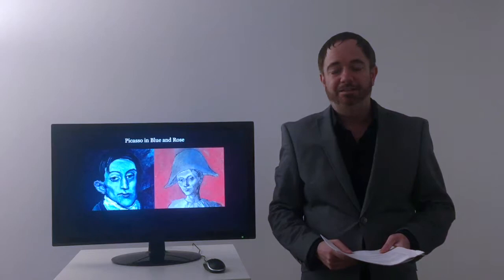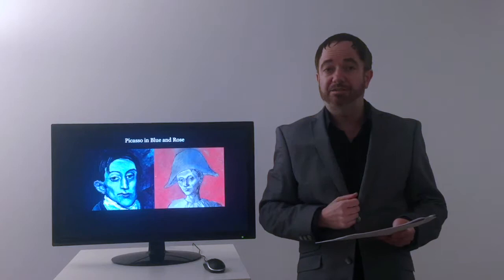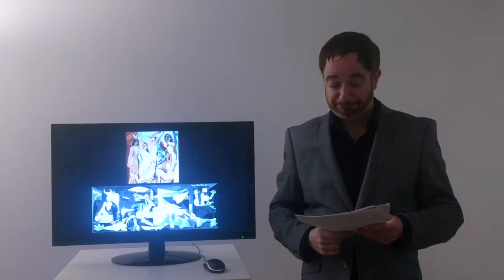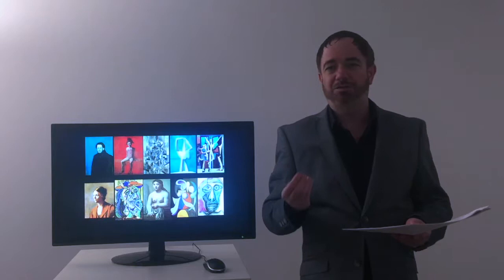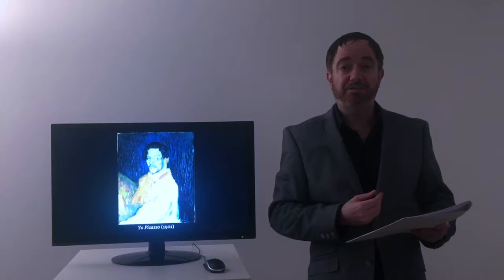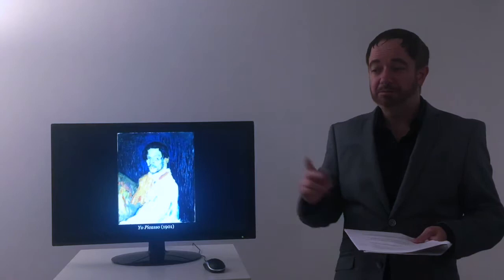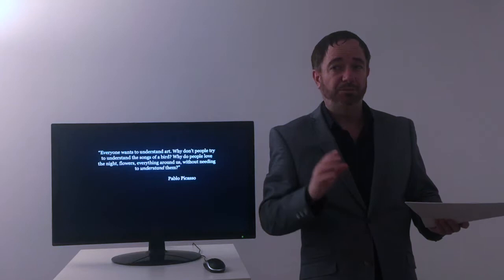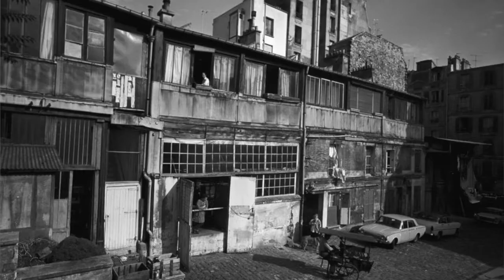Mark Callaghan | Picasso: Blue and Rose